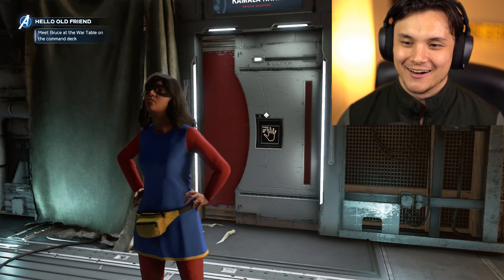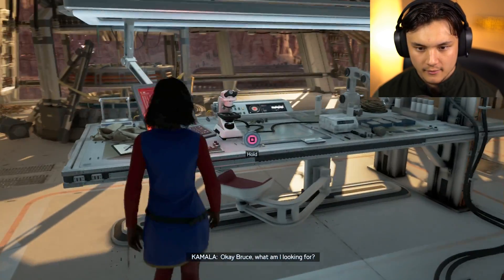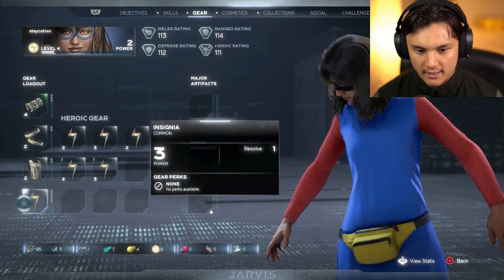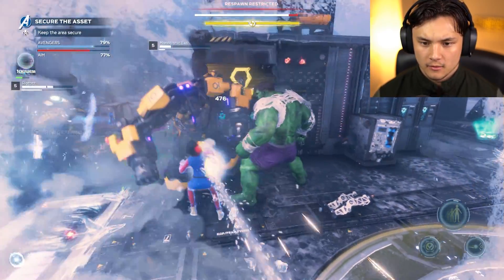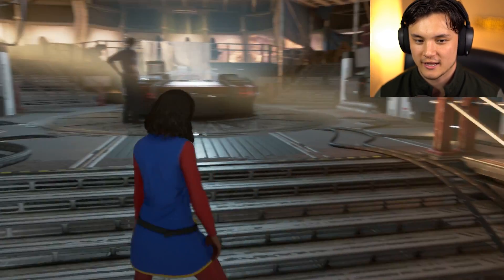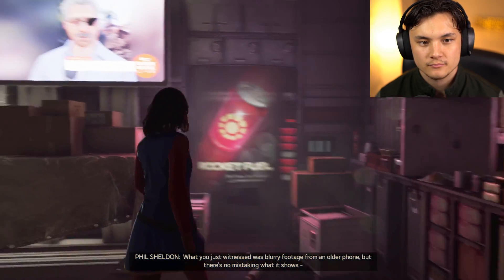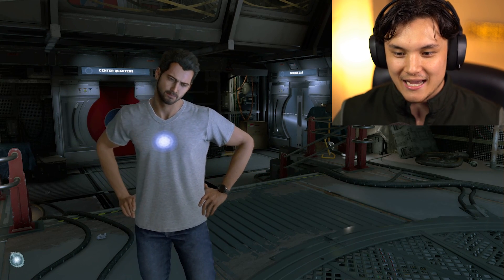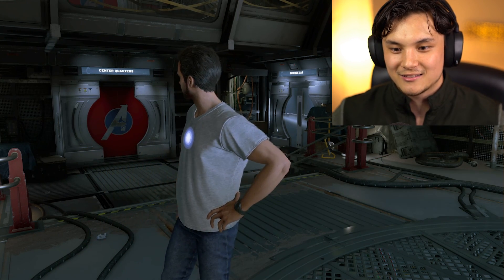Marvel's Avengers - Looking for Iron Man - Part 3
Today we are on a search for Iron Man! The Avengers squad has really fallen apart but Kamala is the healing bandaid for all.